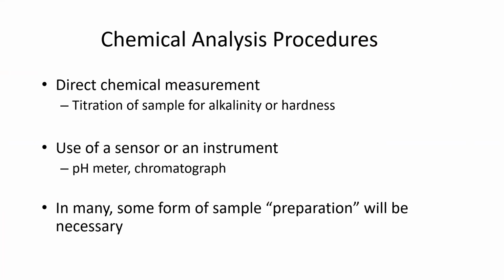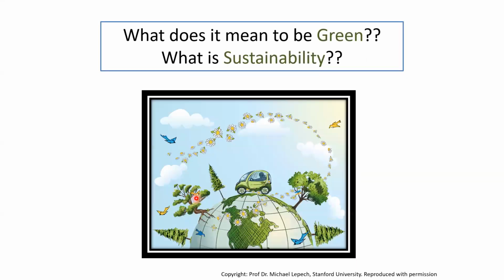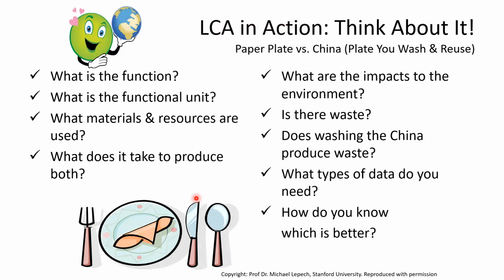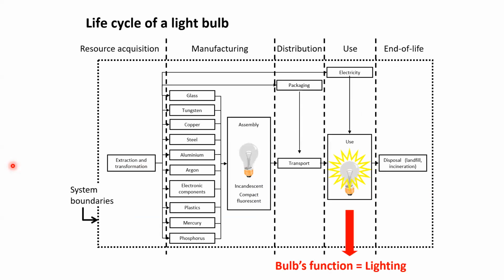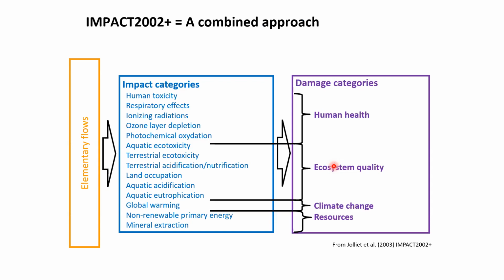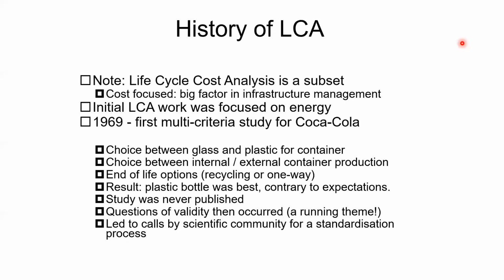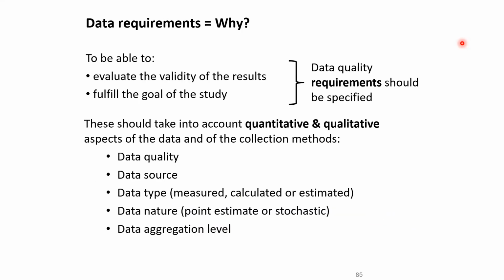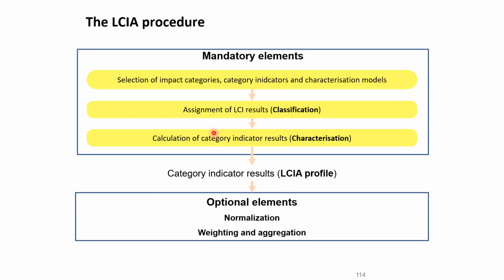Lecture 3 : Environmental Data Collection and LCA Methodology